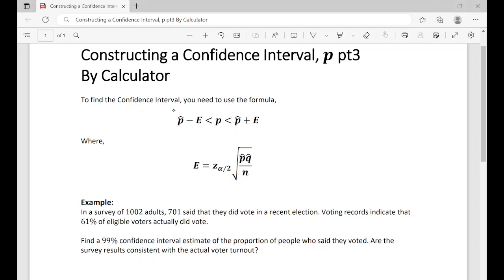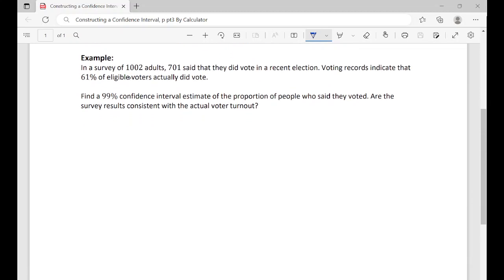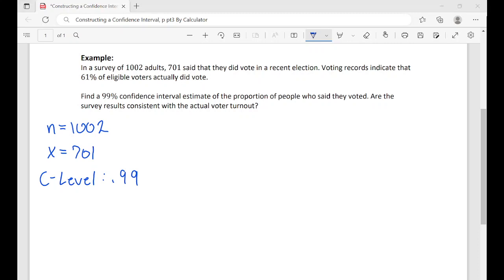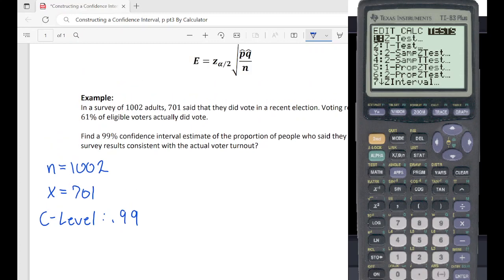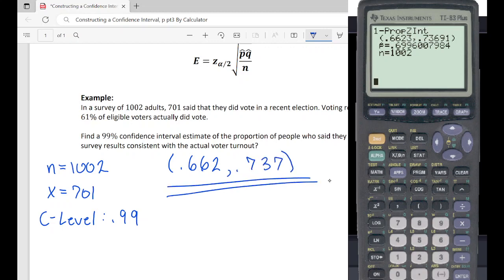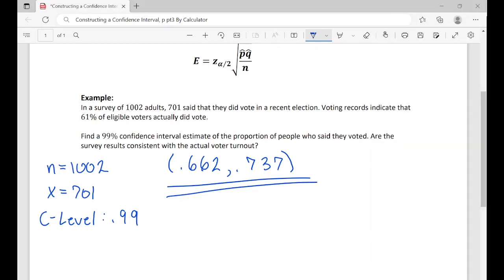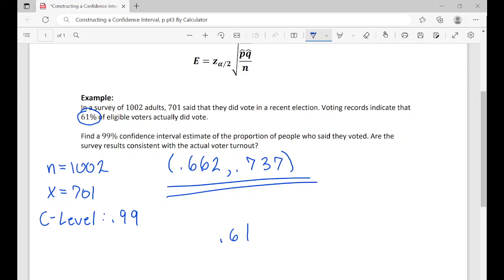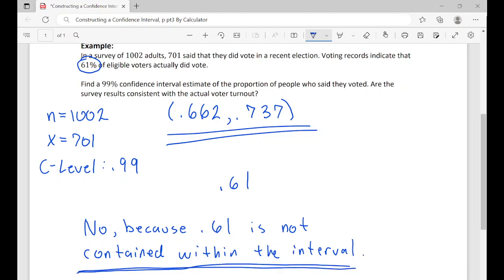Constructing a Confidence Interval, p pt3 By Calculator